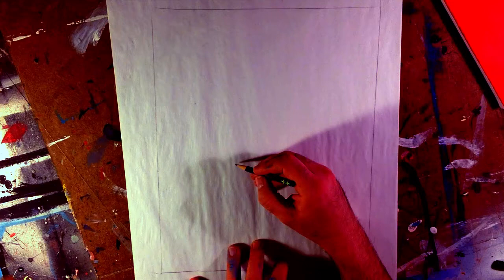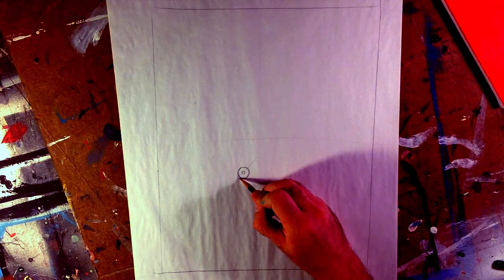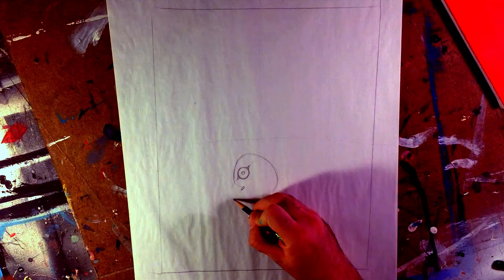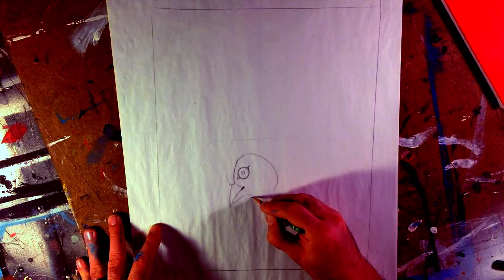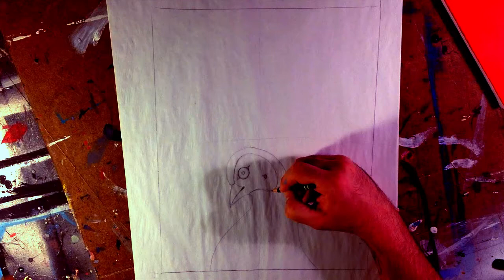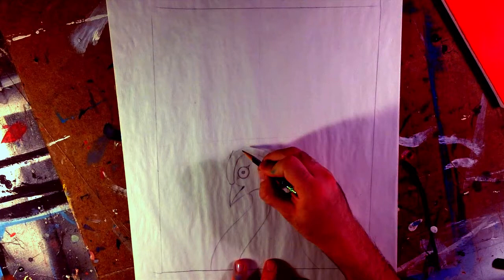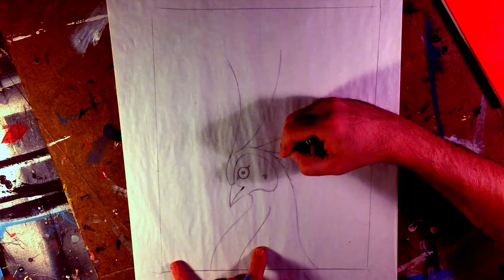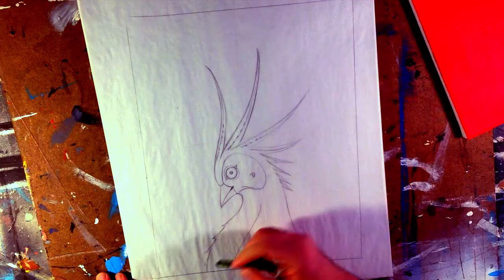Paint Along project 1 Episode 2 Hoatzin Portrait by Jason Wright Sketching How to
In this episode we will do some sketching.
to paint along as I make these